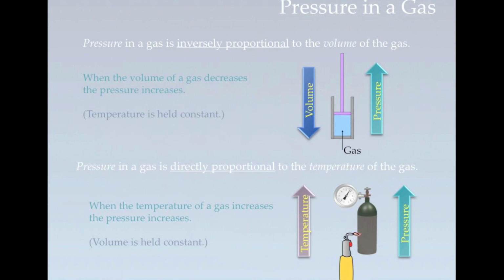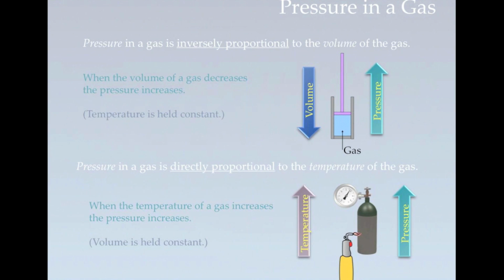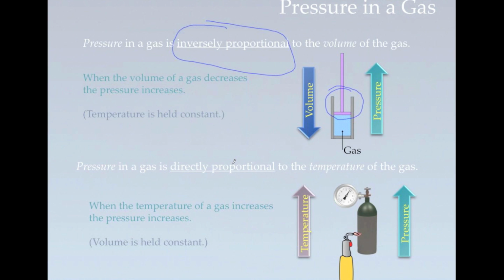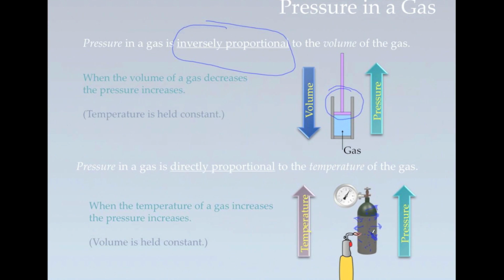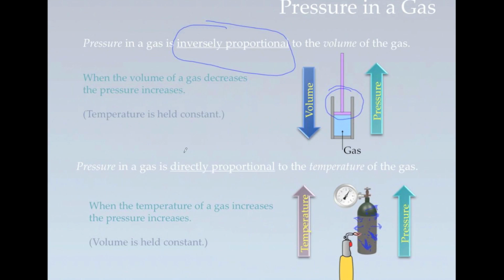Pressure in a Gas